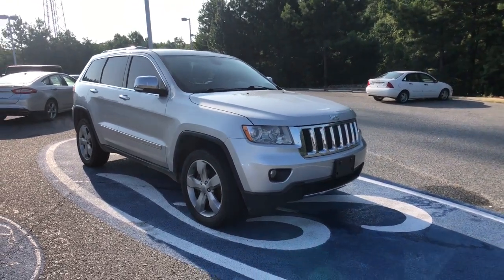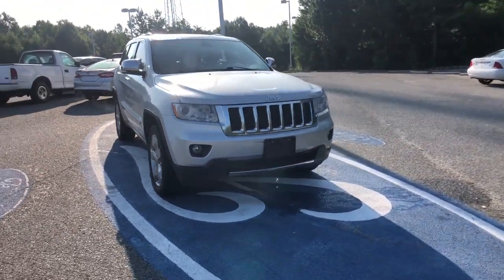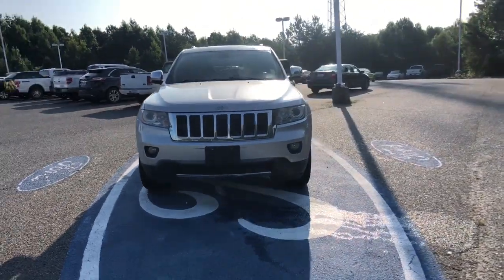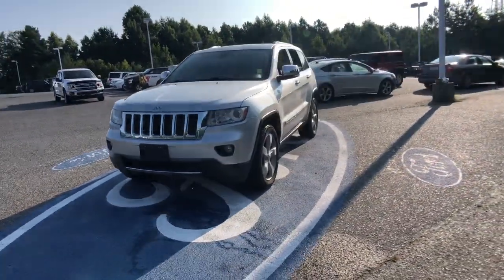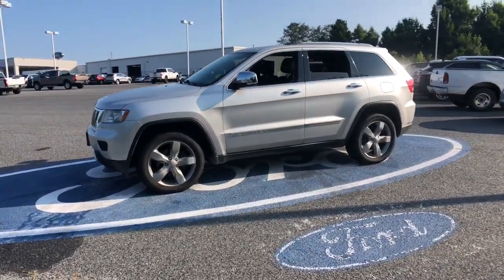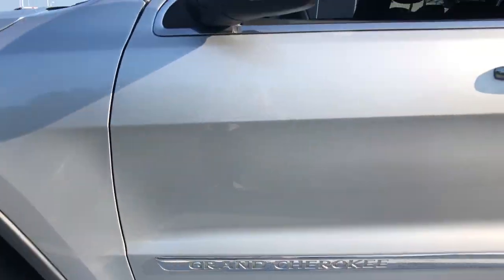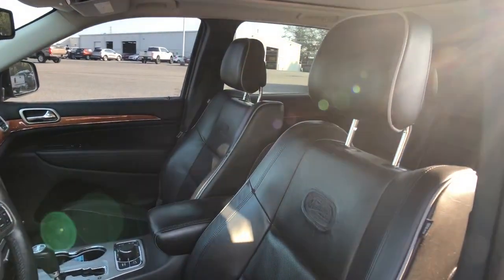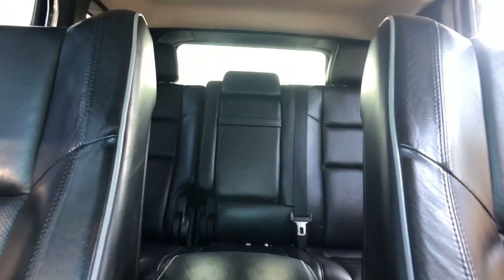2013 Jeep Grand Cherokee Asheboro, Greensboro, Troy, Siler City, Triad, NC R5624A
Bright Silver Metallic Clearcoat Used 2013 Jeep Grand Cherokee available in Asheboro, North Carolina at Asheboro Ford. Servicing the Greensboro, Troy, Siler City, Triad, NC area.
2013 Jeep Grand Cherokee Overland - Stock#: R5624A - VIN#: 1C4RJFCT2DC649302

Asheboro Ford
1602 E Dixie Dr

Recent Arrival! *Local Trade In - Never a Rental!***, *Non Smoker! Well Cared For & Maintained! ***, *Fully Serviced To Current Date and Mileage!! ***, Grand Cherokee Overland, 4D Sport Utility, 5.7L V8 Multi Displacement VVT, 6-Speed Automatic, 4WD, Bright Silver Metallic Clearcoat, Black Leather, 20 x 8.0 Aluminum Painted Wheels, Electronic Limited Slip Differential Rear Axle, Hill Descent Control, Quadra-Drive II 4WD System, Quick Order Package 24P. Odometer is 6451 miles below market average!